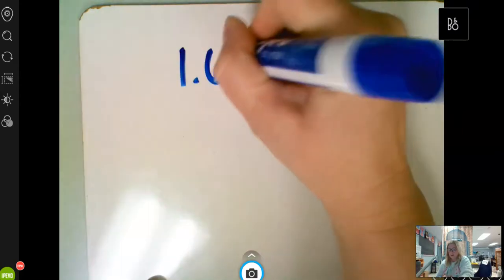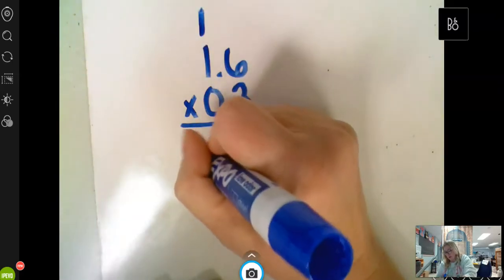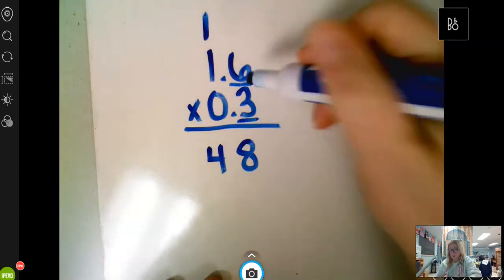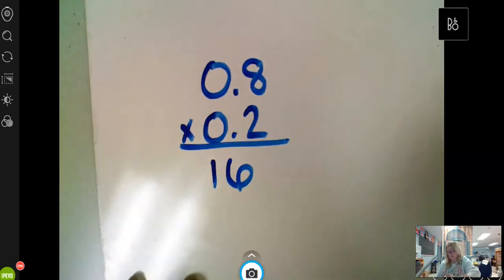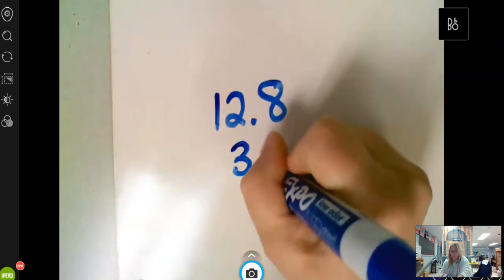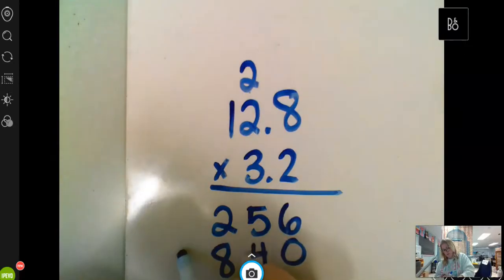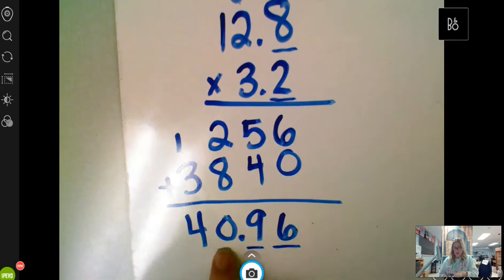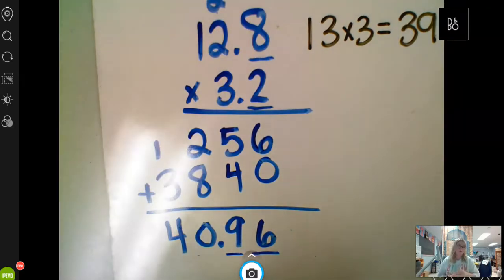Multiplying Decimals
This video shows you how to multiply two decimals. This could also go with lesson 6-3 in math.